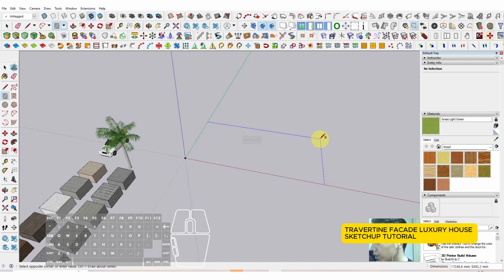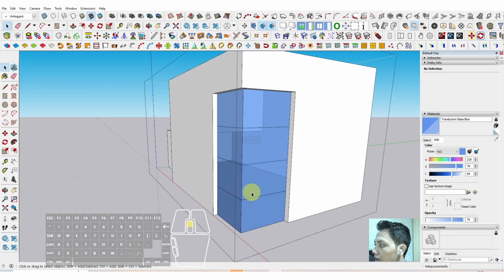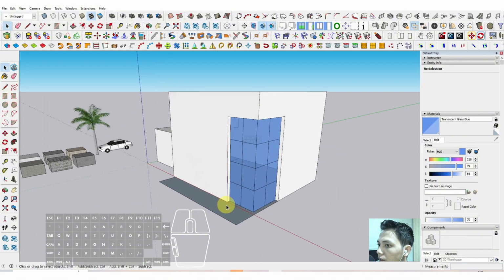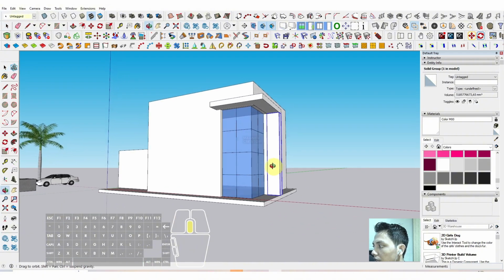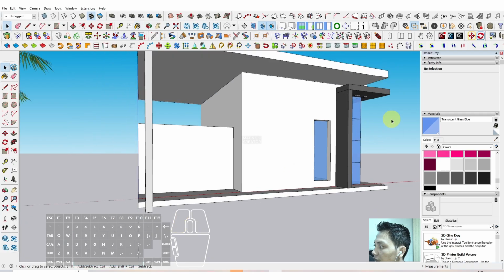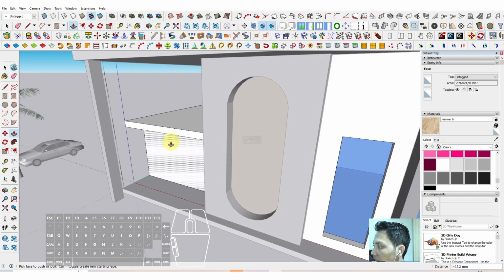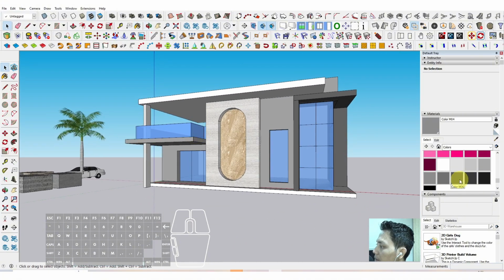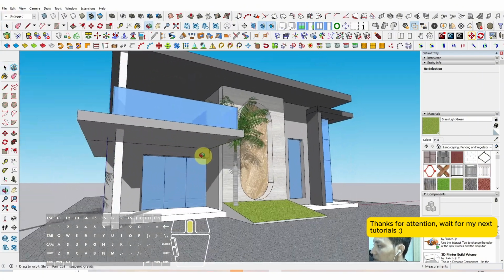SKETCHUP BUILDING TUTORIAL TRAVERTINE ARC WALL FACADE ON LUXURY HOUSE SKETCHUP TUTORIAL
This is about sketchup building tutorial how to make double round travertine facade in luxury house commercial building

sketchup tutorial
sketchup tutorial for beginners
sketchup tutorials
sketchup for beginners
sketchup lessons
sketchup modeling
sketchup 2017
sketchup free
sketchup 2020
sketchup 2021
sketchup interior design
sketchup pro